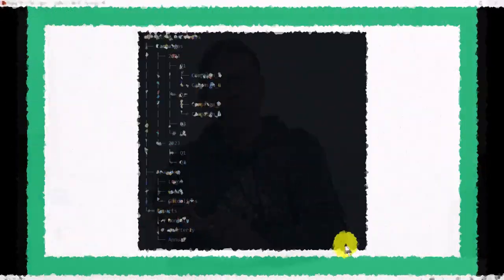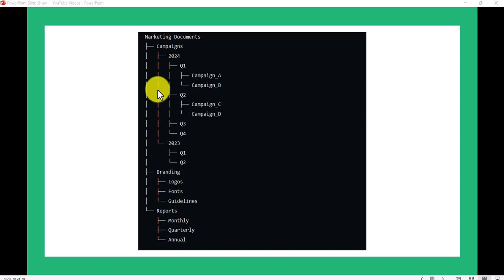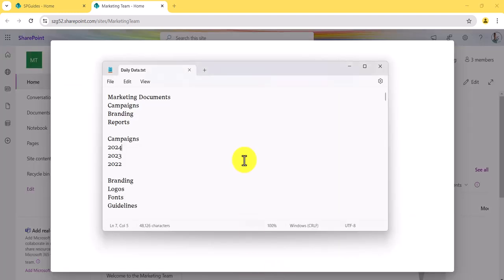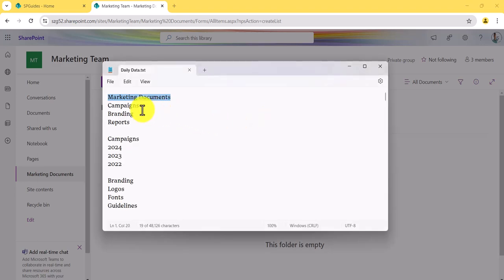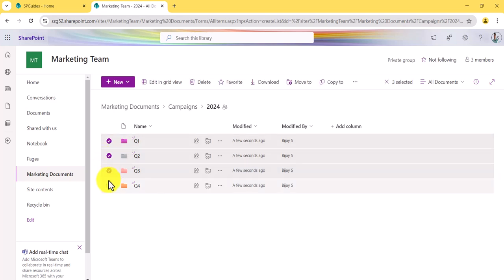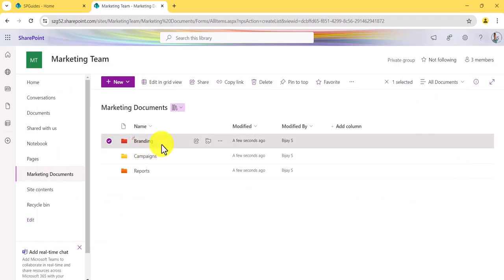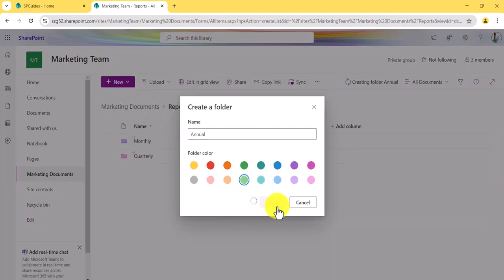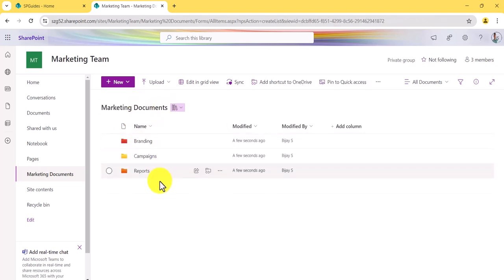📁 Complete Folder Structure of a SharePoint Document Library | Advantages & Disadvantages Explained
Welcome to our latest tutorial on SharePoint! In this video, we dive deep into the world of SharePoint document libraries and explore the complete folder structure. Whether you're a beginner or an experienced user, this video will provide will help you SharePoint folder structure best practices and also I have provided folder structure SharePoint document library examples.

🔍 What You'll Learn:

Advantages of a Folder Structure in SharePoint:
1. Familiar Organization Structure
2. Permission Management
3. Improve Performance - Threshold Limit
4. Contextual Grouping

Disadvantages of a Folder Structure in SharePoint:
1. URL Length Limitation
2. List View Threshold
3. Complexity & Usability
4. Permission Management
5. Duplicate & Redundant Data

I have also created a complete folder structure of a SharePoint document library with a practical example.